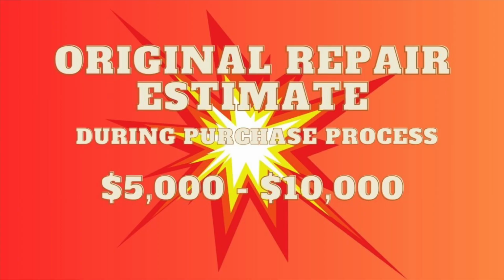Gearbox Failure with a Side Order of Osmosis?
This story is about a yacht that was purchased by people who wanted to sail up and down the East Coast... But one thing led to another, led to another... and we have a boating dream that sunk before it had a chance to float.

Do you have a story you would like to tell - let us know!